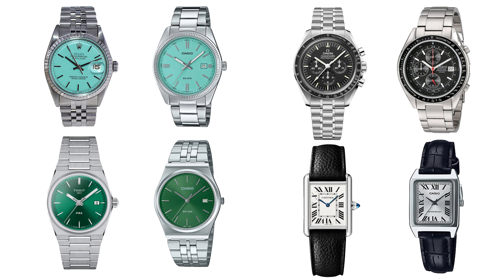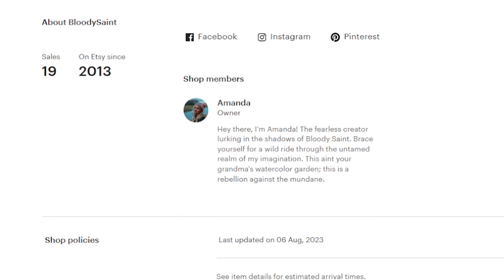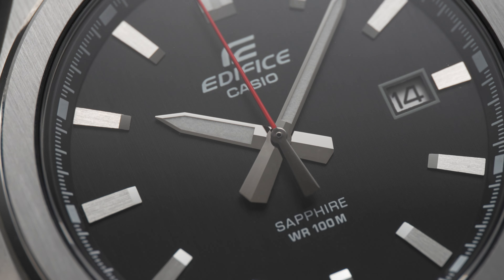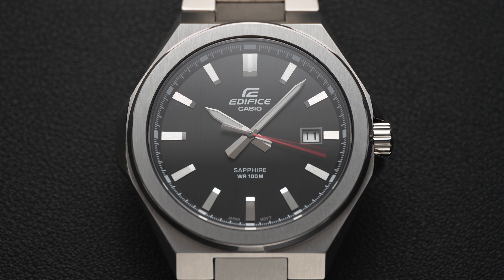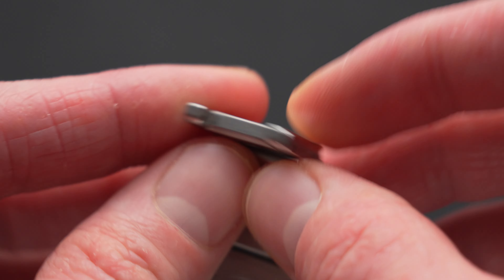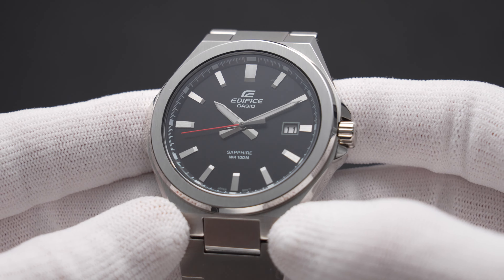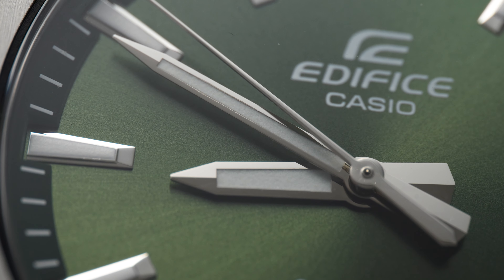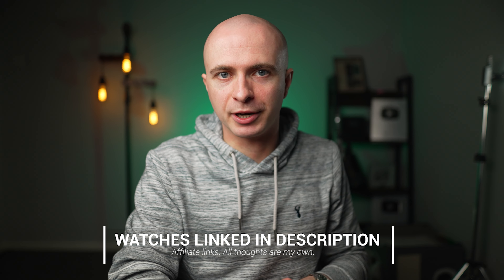Casio’s Latest Sports Watch Has An Unexpected Problem...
In this Casio Edifice EFB-108D review video, I analyze the relatively new sports watch, to see if it's actually any good versus the fan-favorite EFR-S108D, aka the CasiOak. The EFB 108 looks the same on the surface but has some crucial differences, which you need to consider.

EFB-108D (Circular Bezel)

EFR-S108D (Octagonal Bezel):
Green Model ➡ Amazon or Casio UK or Discovery Japan

Denim Blue Model ➡ Amazon or Discovery Japan

Tiffany Blue Model ➡ Amazon or Jura Watches or Discovery Japan

Original Black Version ➡ Amazon

All watches were purchased with my own money.

✋ Wrist size: 6 inches/15.25cm